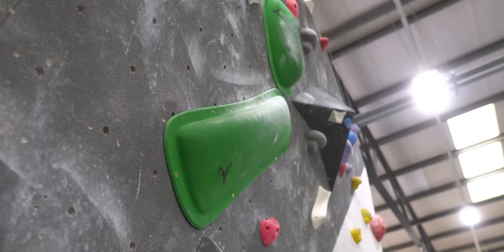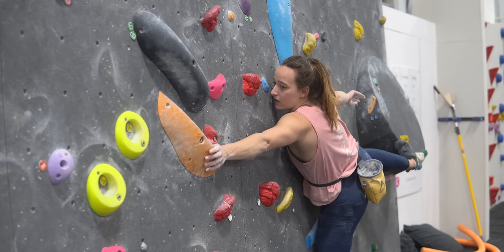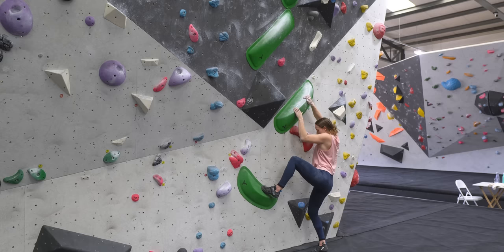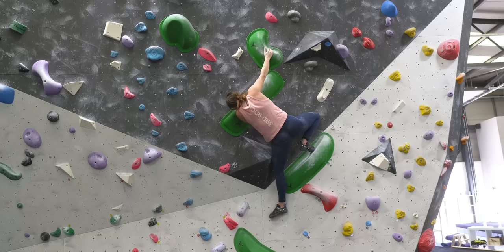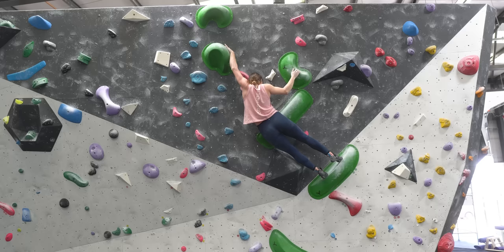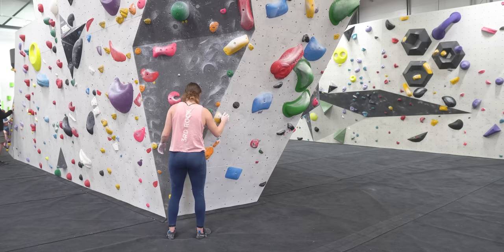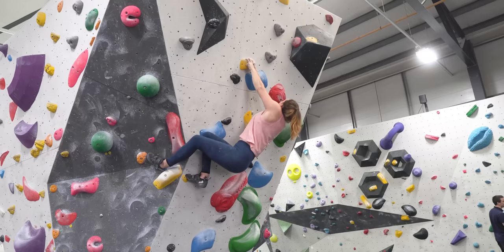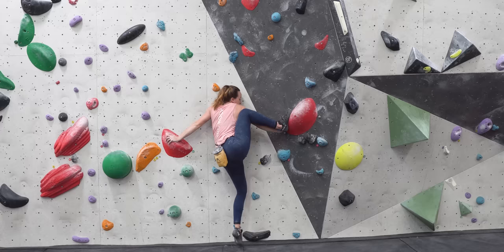My bouldering technique isn't what it used to be! | V4 to V6 climb with me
Test my bouldering technique with me! In this video I try to climb some intermediate V4 - V6 problems, and build my confidence with anti-style comp boulders.

Watch my most recent video with a flexibility coach: "Instantly improve your climbing flexibility with a pro"